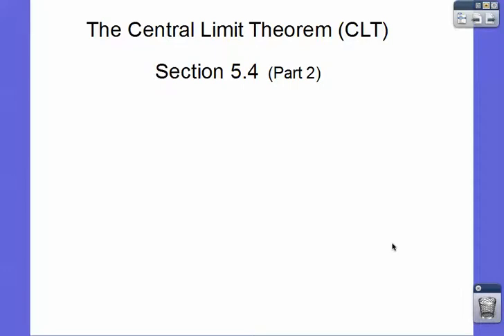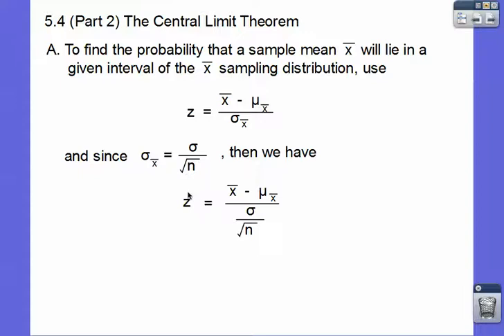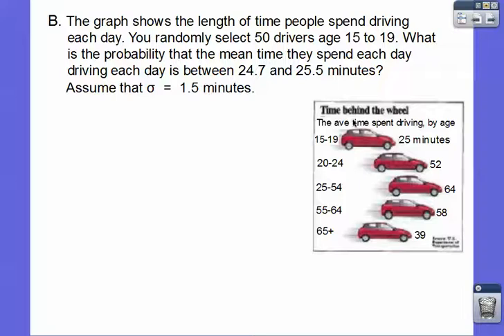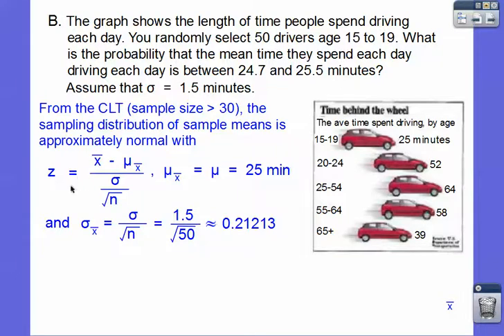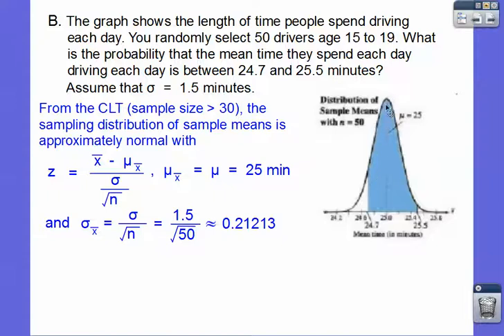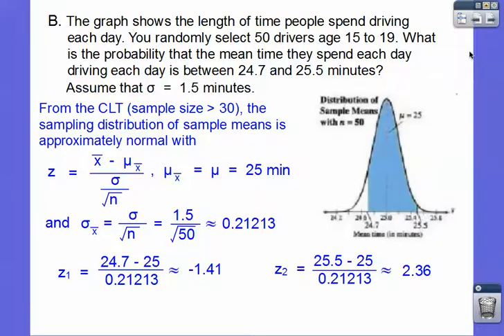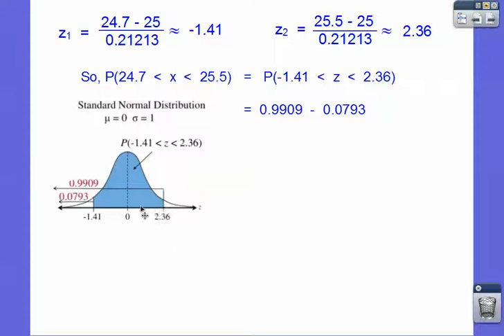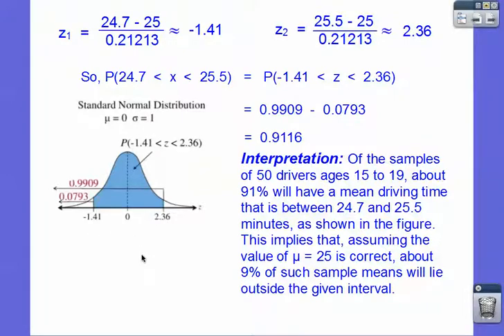The Central Limit Theorem - Section 5.4 (Part 2)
Please check out Part 1 first. It will make this lesson so much easier to follow.